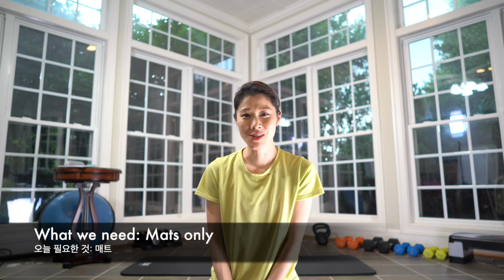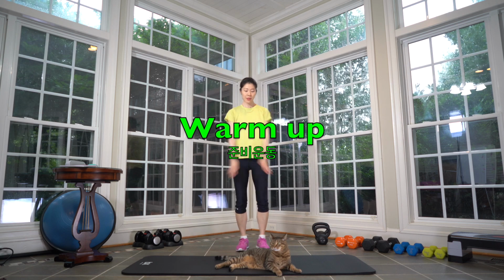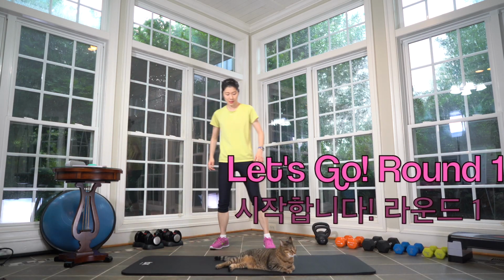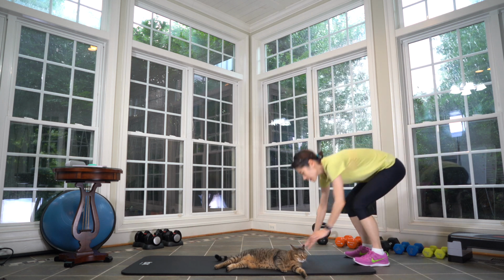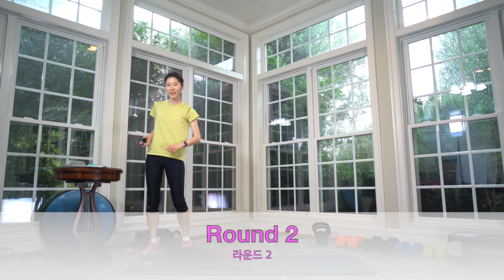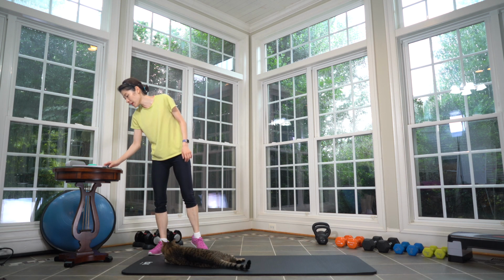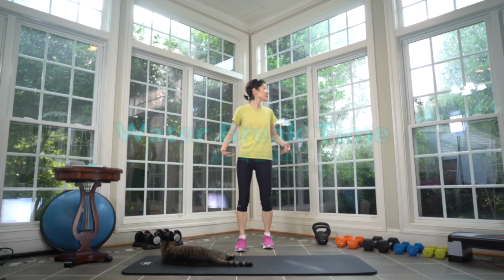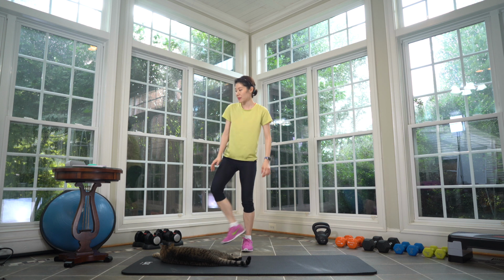IntervalUp 10 Minute HIIT Workout for Beginners at Home | No Equipment | No Jumping | 10분 층간소음 없는 운동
Today's workout is a 10 Minute No Equipment Beginner HIIT Workout. All exercises will be Low Impact with 45 sec work and 15 sec rest. We only need our Mats. Grab your water and get ready to sweat!

오늘의 클래스는 안전하게 집에서 초보자를 위한 서서하는 층간소음 없는 맨몸 고강도 인터벌 트레이닝을 해보겠습니다. 모든 운동은 45초 운동과 15초 휴식으로 이루어집니다. 매트와 물을 준비해주세요 !
앞으로 재미있고 다양한 운동 프로그램을 계속 올릴 예정이오니 많이 기대해주세요! 이제 다 같이 땀 좀 쫙! 흘려보러 갈까요?!
꼭 "구독"과 "좋아요!"를 눌러주세요! 댓글도 많이 달아주세요!

인터벌업 (인업) 에 오신걸 환영합니다! 저는 현재 미국에 거주중이며, 미국 국립 보건원 National Institutes of Health (NIH) 에 전문 트레이너와 GX 클래스 강사로서 활동중입니다. 저는 Tabata를 비롯해 여러가지 H.I.I.T. (고강도 인터벌) 스타일 운동을 전문으로 가르치고 있습니다. 저는 미국 운동 위원회 (American Council on Exercise) 자격증을 비롯해, Pound, R.I.P.P.E.D., Piloxing, Piloxing Knockout 등 여러가지 자격증을 가지고 있습니다.

감사합니다! 😊